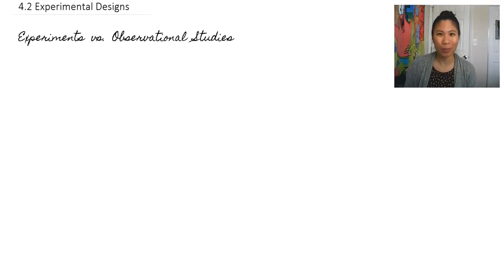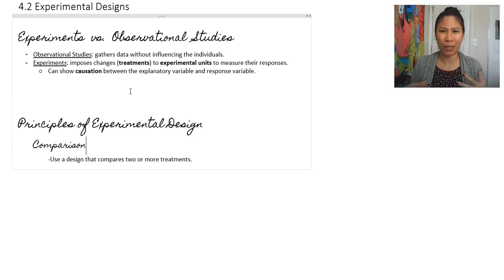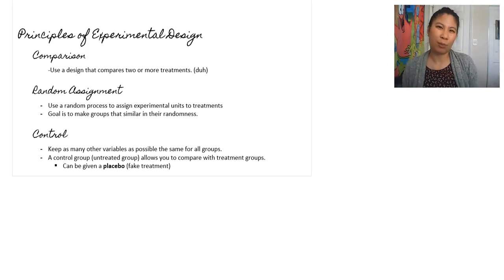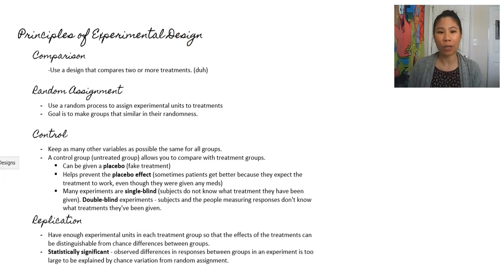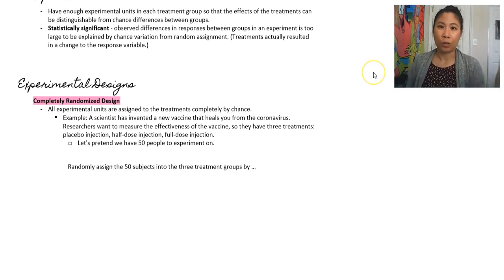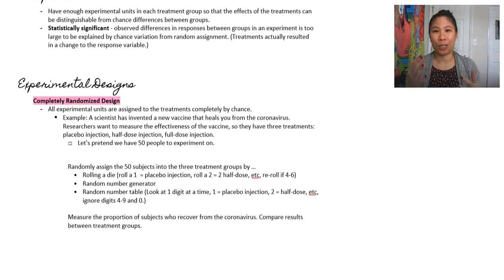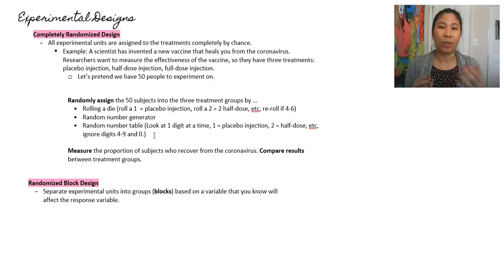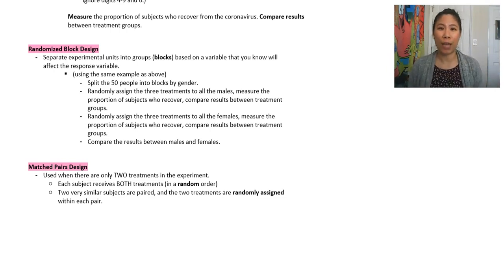APStats 4.2 Experimental Design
Principles of Experimental Design (Comparison, Random Assignment, Control, Replication)
Randomized Block Design
Matched Pairs Design